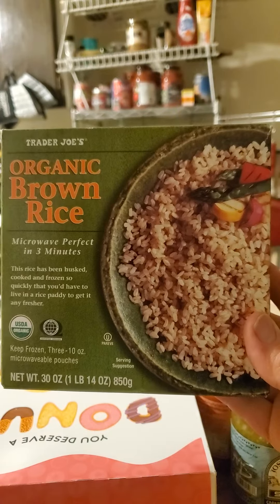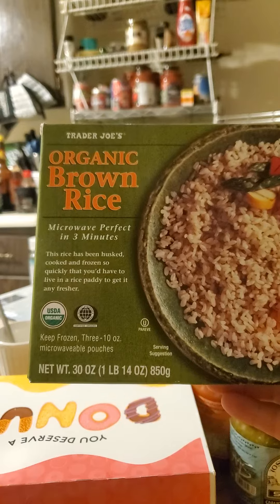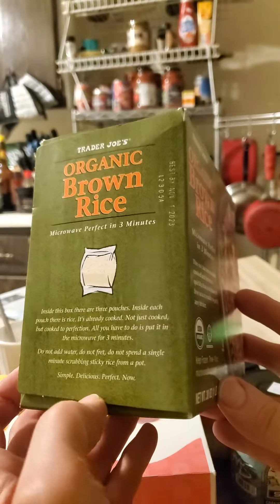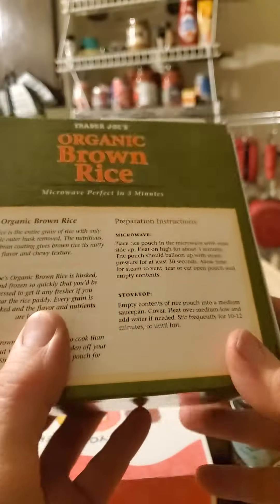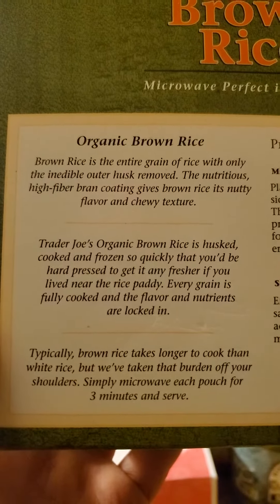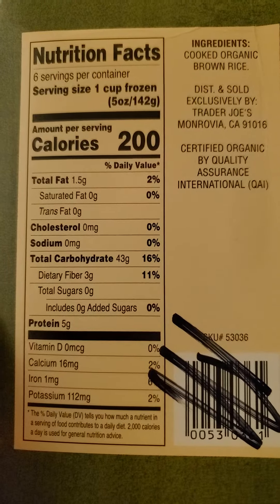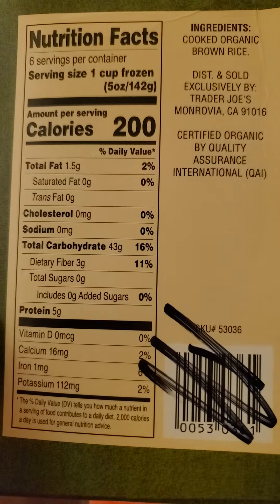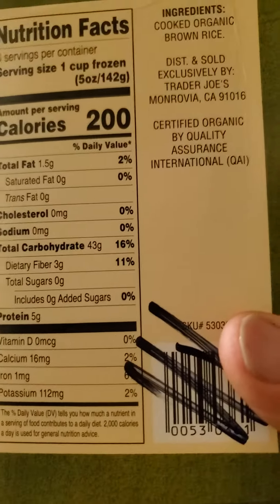Trader Joe's Frozen Organic Brown Rice Review